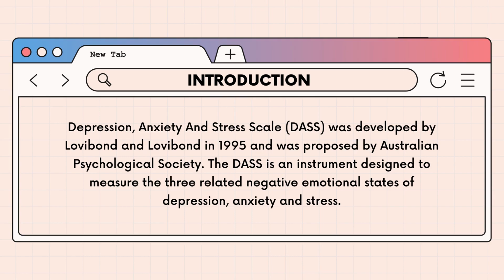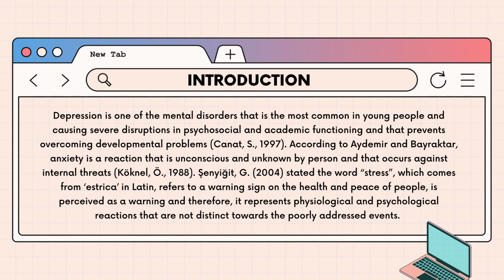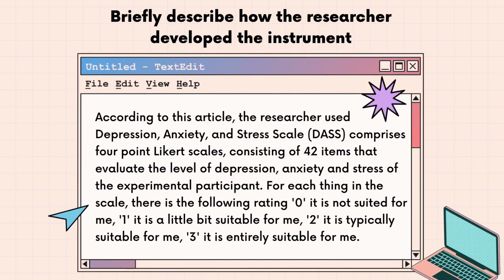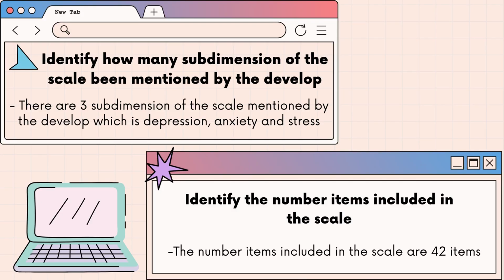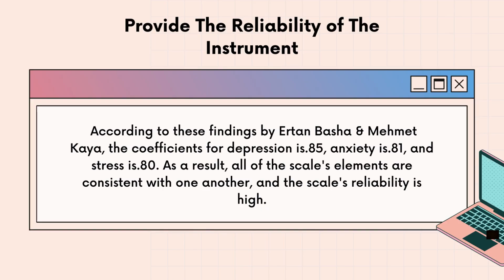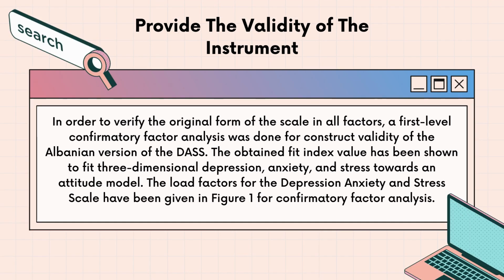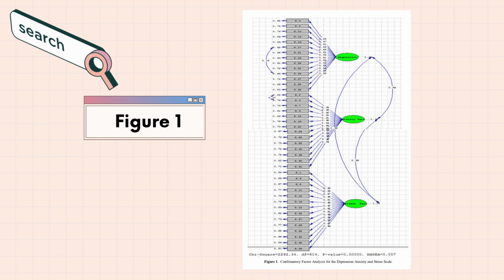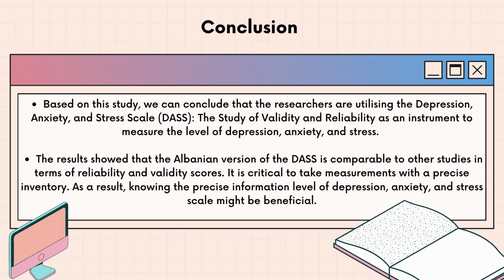ARTICLE REVIEW ON INSTRUMENT (ABA 3173)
GROUP MEMBERS:

NUR ‘AQILAH BINTI ABU SAMAH (1190130)
NORFARAHEEN BINTI MOHD ZAKI (1190131)
NUR ATHIRATEEHA BINTI PAUZAN (1190139)
NUR ZULSYAZANA BINTI MOHD YUSRI (1190155)